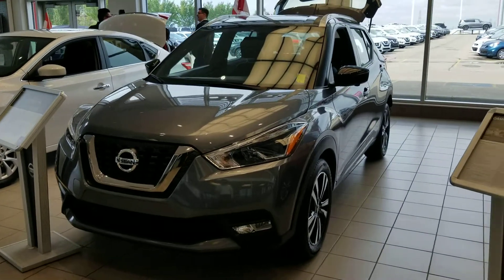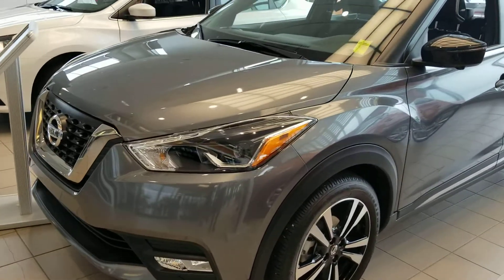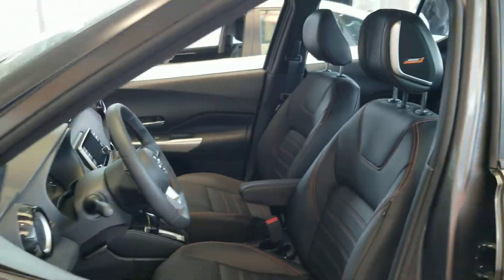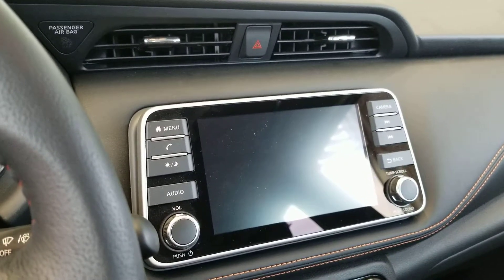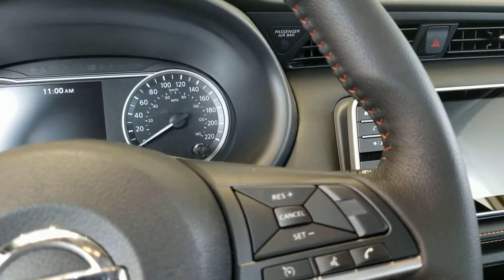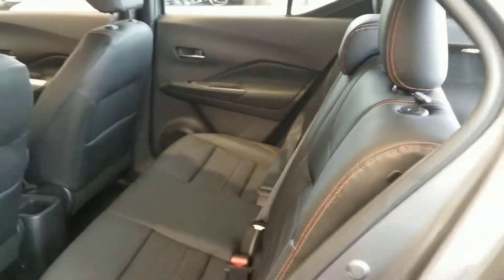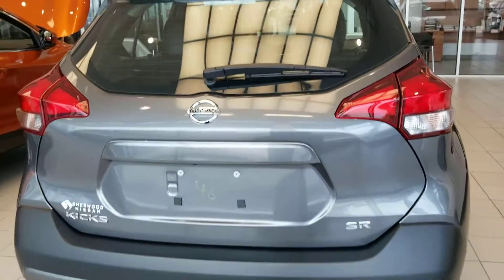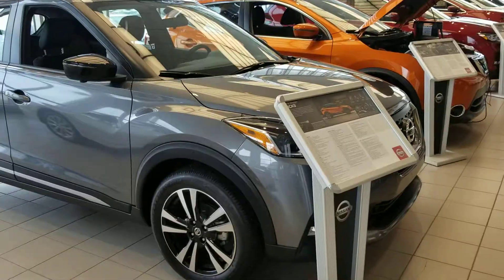2019 Nissan Kicks SR for Charla!